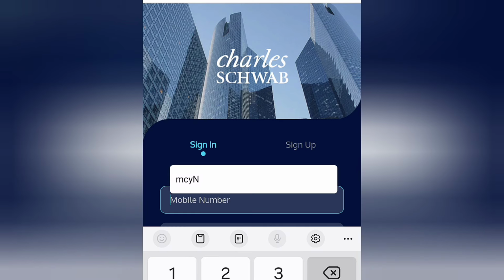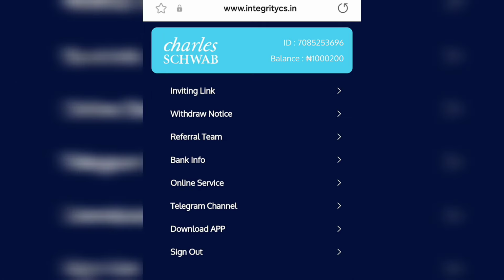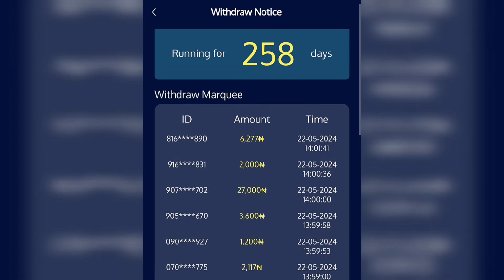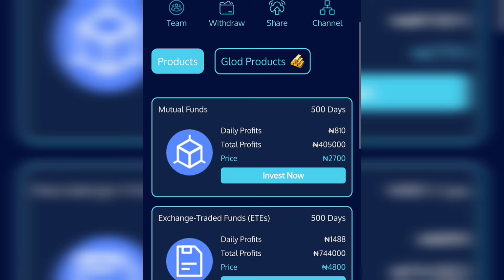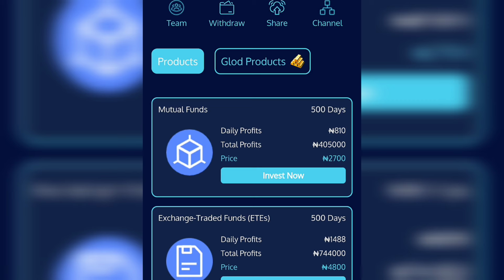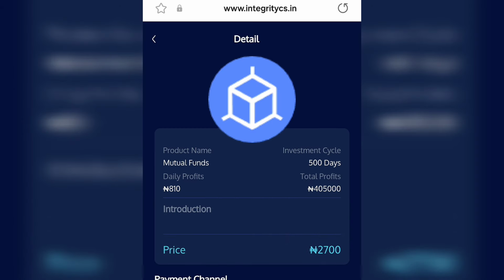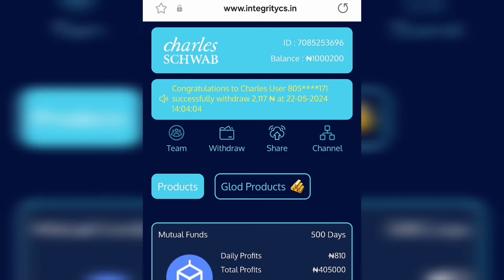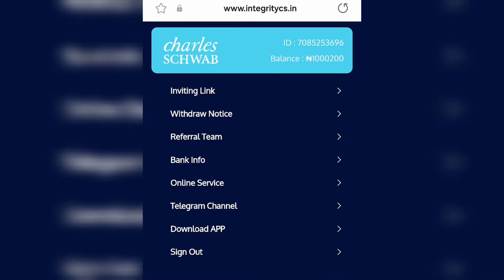[I Got Paid N50,000 Today] How To Make Money in Nigeria With Just 1 SITE | Make Money Online 2024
Learn how to make money online in Nigeria in 2023 from home without stressing yourself

In this video, I explained how beginners can make money online in Nigeria for free without stressing yourself. This does not require any investment or fee. it's free

Making money online is one of the easiest thing online right now if you are really interested in making money online

Chapters:
00:00 How To Make Money Online In Nigeria With My Earnings Proof
03:30 Getting started on the website
04:15 How To Make Money